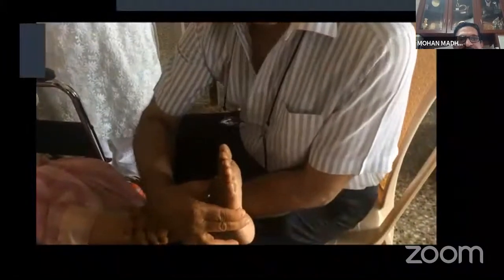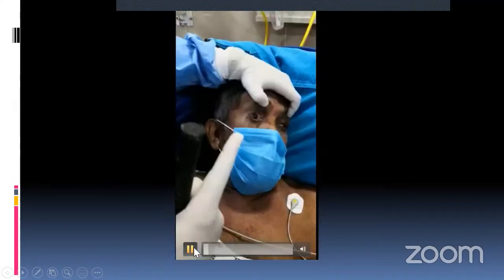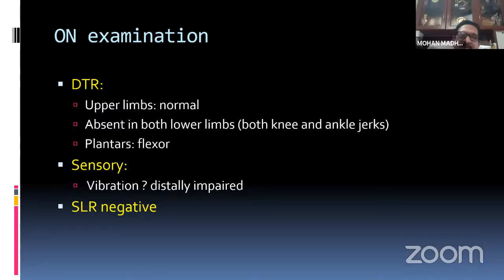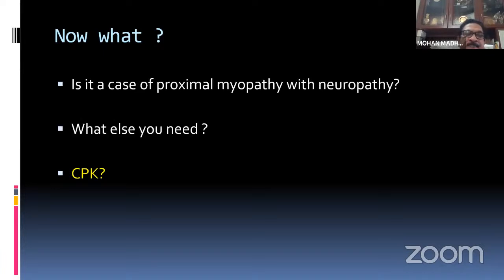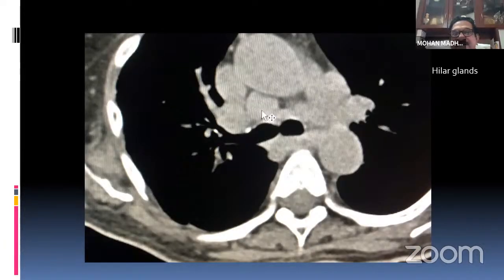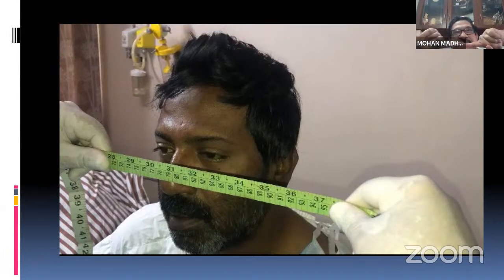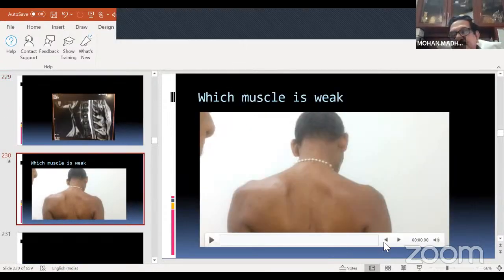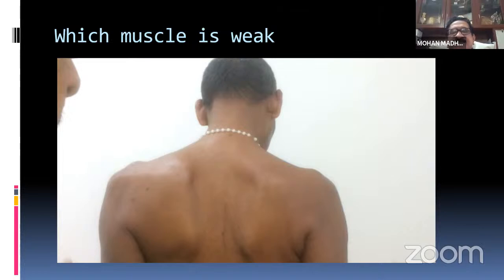FINE Sunday Morning - Grand Rounds with Dr. Mohan Madhusudanan - 28th March 2021